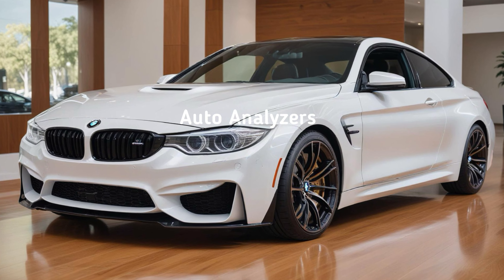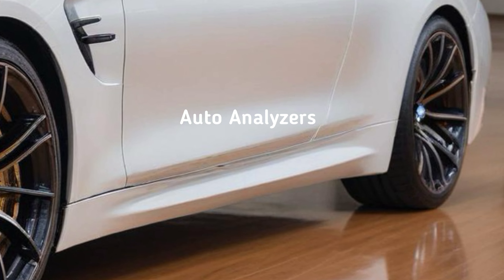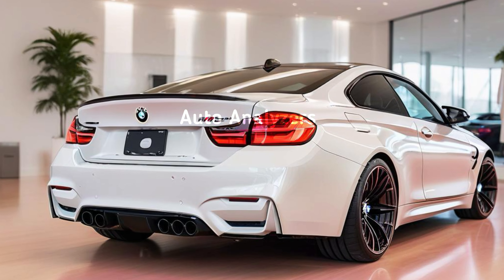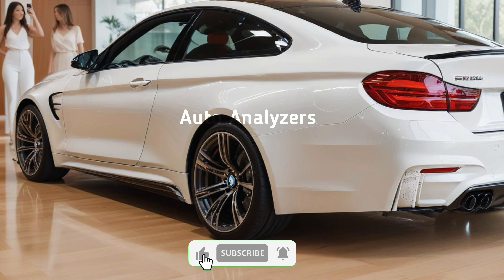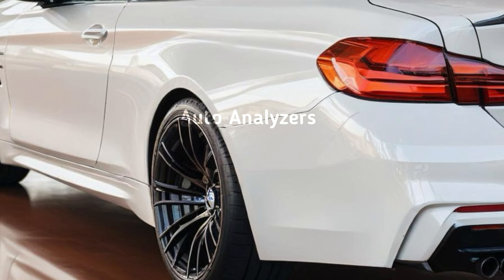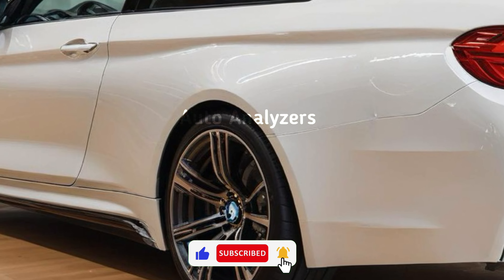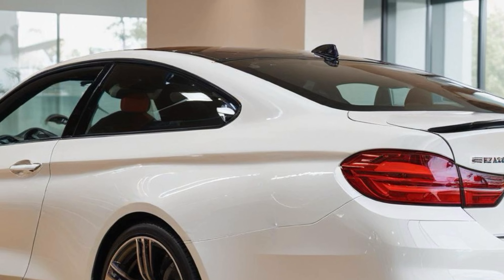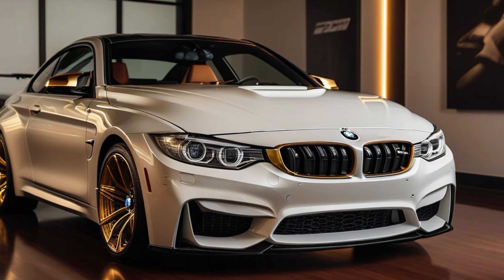2025 BMW M4 Competition: The Ultimate Performance Coupe Redefined | 0 To 60 MPH is ?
2025 BMW M4 Competition: The Ultimate Performance Coupe Redefined

“Get ready to experience the ultimate driving machine with the new 2024 BMW M4 Competition! In this video, we break down everything you need to know about the latest M4, from its stunning design and powerful performance to its cutting-edge technology and driving dynamics. Whether you’re a BMW enthusiast or a fan of high-performance cars, the 2024 M4 Competition sets a new standard in the world of sports coupes. Don’t miss out on this in-depth review!”